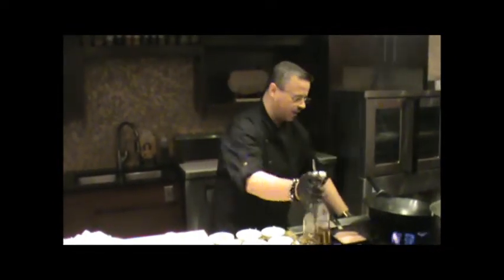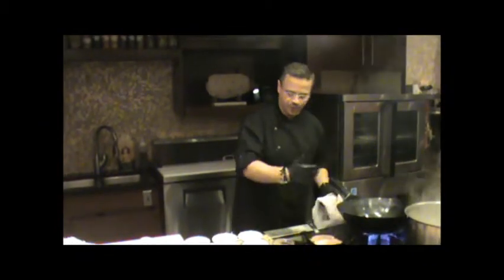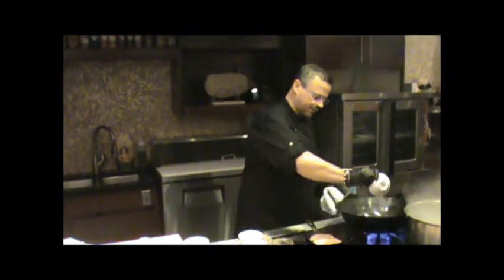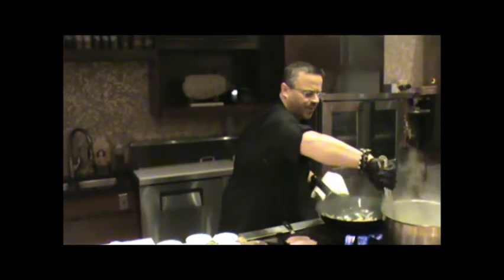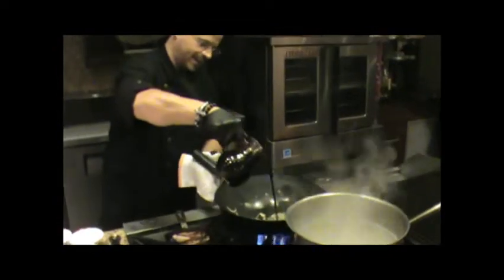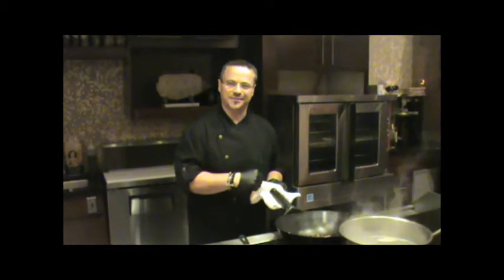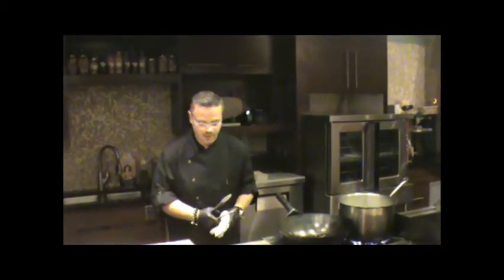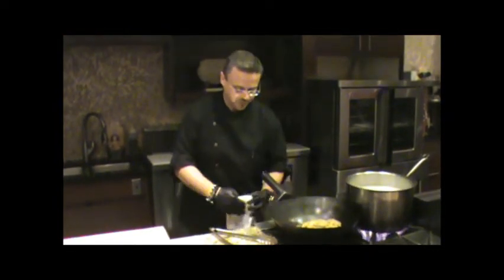Culinary Arts Center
Chef Mark at the Culinary Arts Center in Boardman, Ohio demonstrates a mahi mahi stir fry with products from Sirna & Sons Produce.